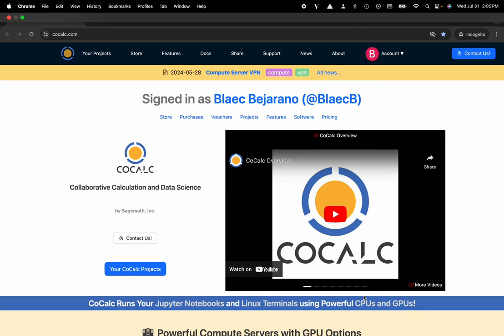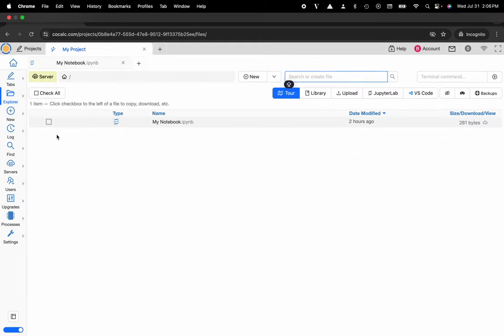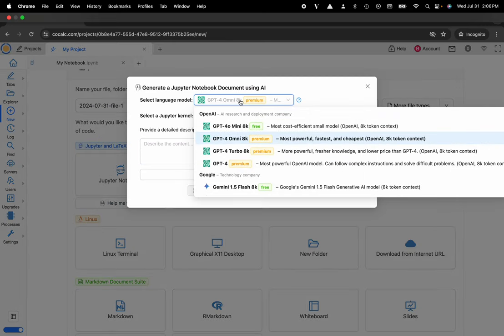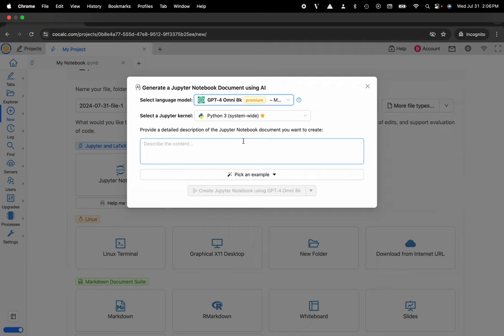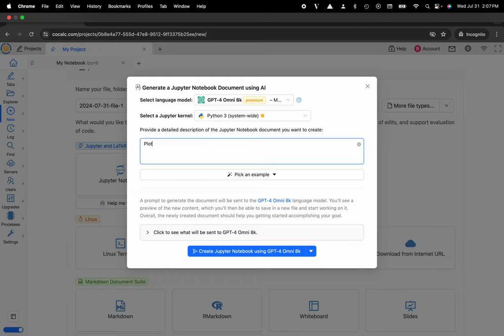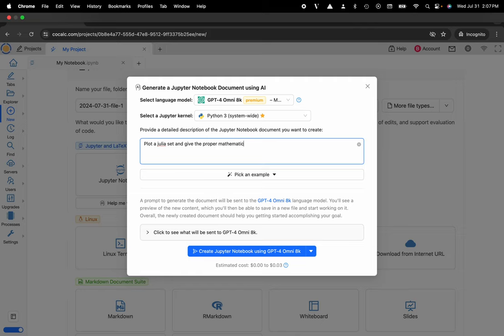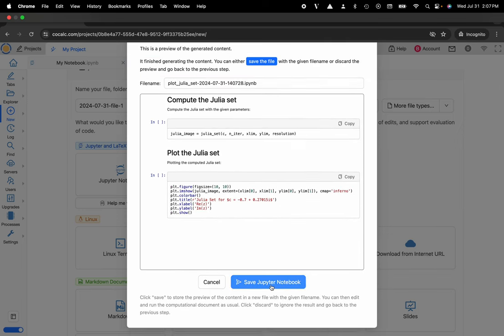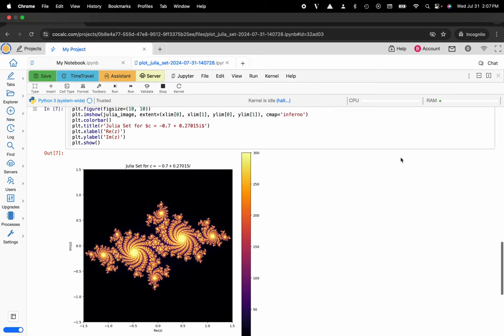How to AI Generate a Jupyter Notebook in CoCalc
In this video, we’ll show how to quickly auto-generate a Jupyter Notebook in CoCalc using the AI Assistant functionality. You will learn how to:

* Access the "Create New" menu
* Select the "Help me write" button for Jupyter Notebooks
* Customize initial settings and content as needed

Auto-generating a Jupyter Notebook is great for:

* Jumpstarting your data analysis or coding projects
* Quickly setting up a structured environment for experimentation
* Streamlining your workflow by generating pre-filled templates tailored to your needs.

Join us and see how easy it is to auto-generate a Jupyter Notebook in CoCalc!